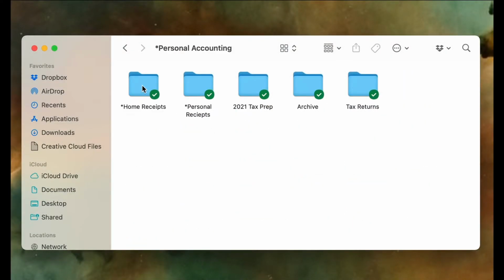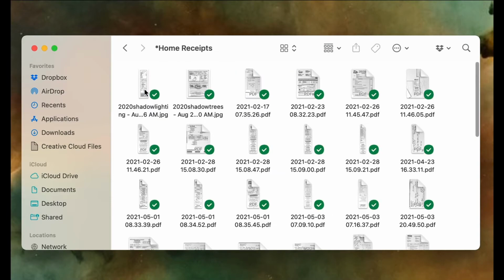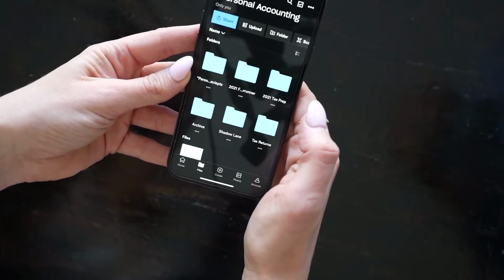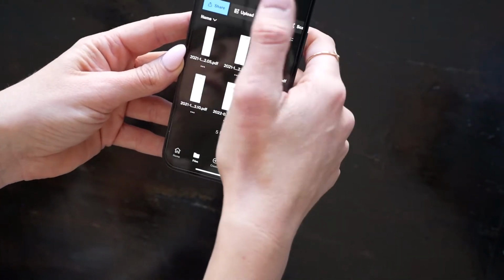Organizing Receipts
A system and workflow for organizing receipts for both your home and/or business.  Kristy Gayton shares how she uses one app and a naming convention with folders to make it so easy! Showing you exactly how you can be organized with your receipts too!